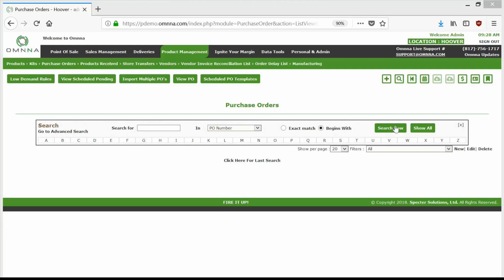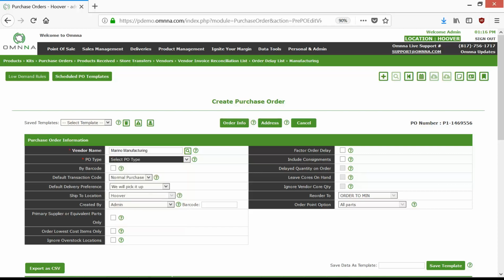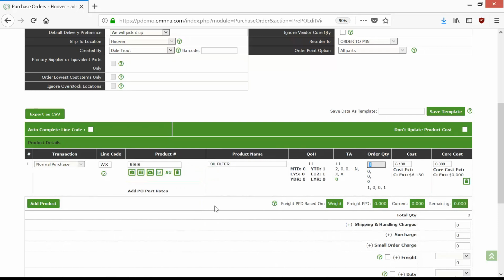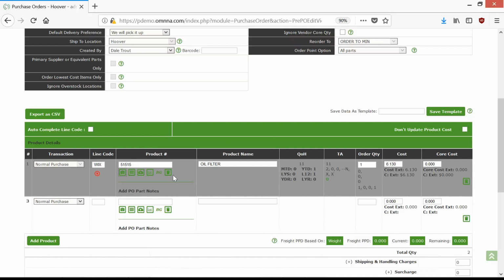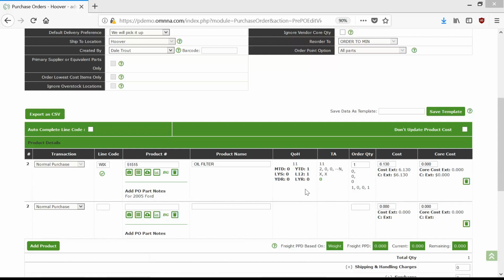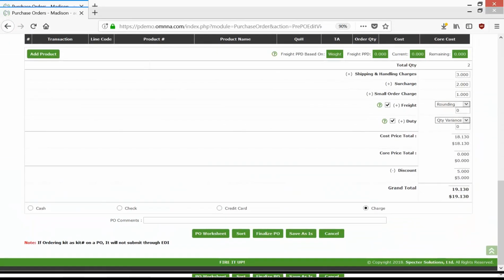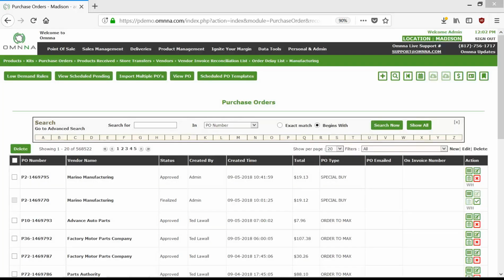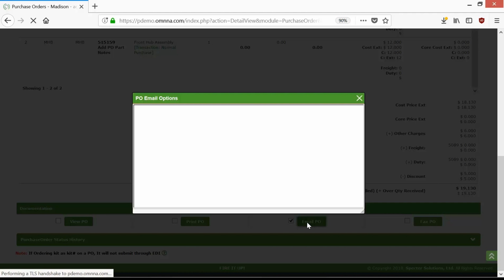Omnna Training Special Buy Purchase Order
Overview of Creating a Special Buy Purchase Order